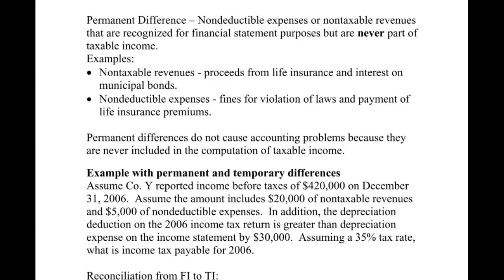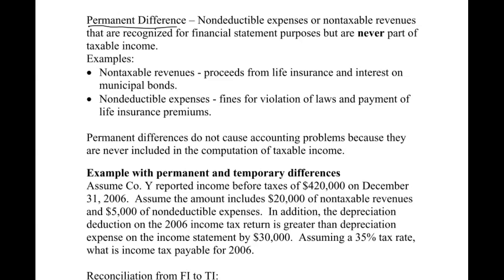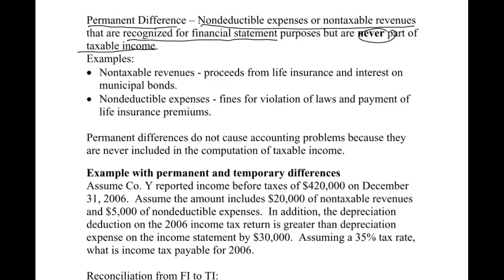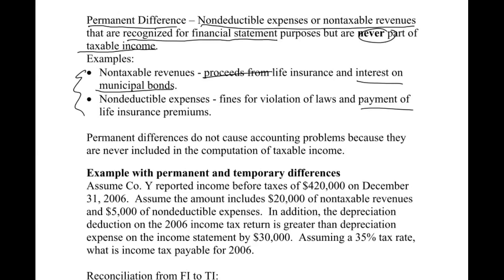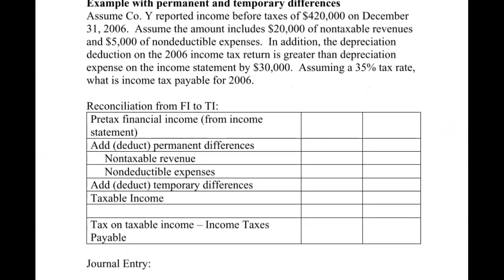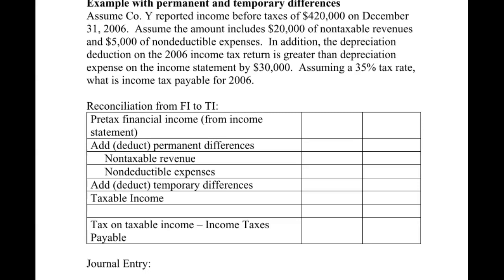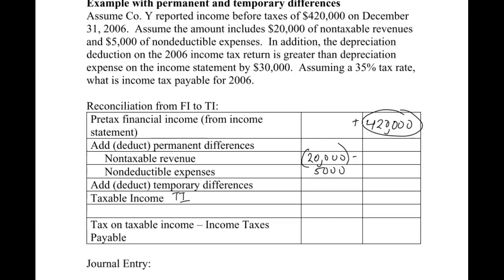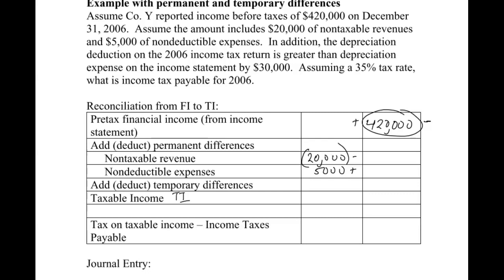Taxes 5 - Permanent Differences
This video goes through how to handle permanent differences when doing a deferred tax problem.